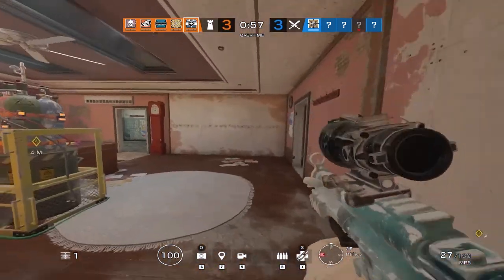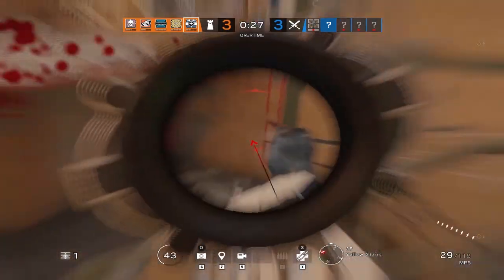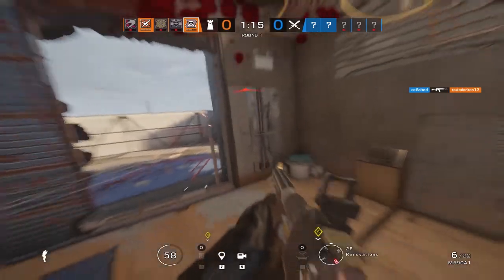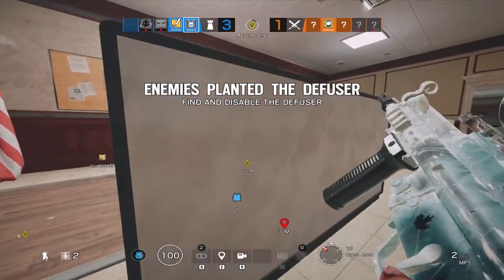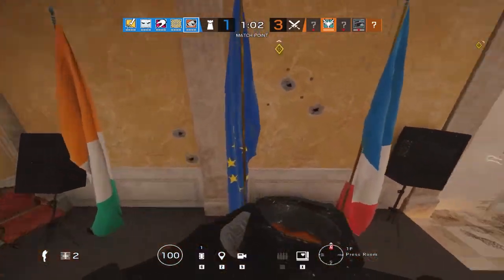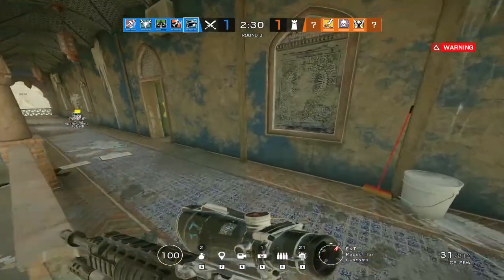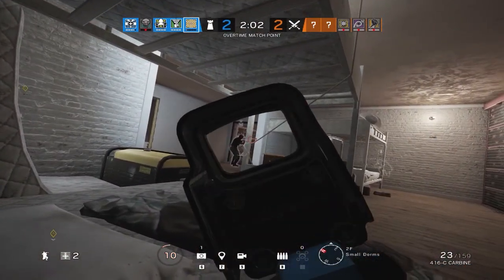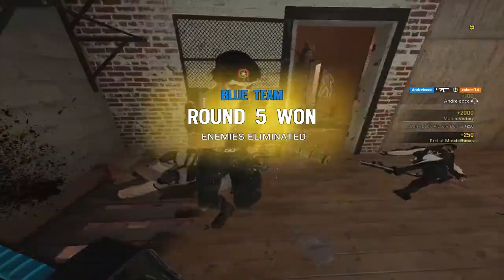How to WIN more on ATTACK (Rainbow Six Seige 2020 tips and tricks series)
this is a video going over how you can get better at the attacking side of rainbow. Please make sure to sub and like for it helps the channel alot. HOPE YOU ENJOY :)